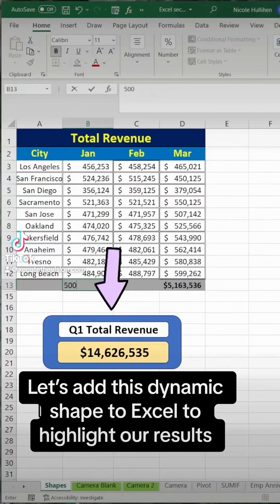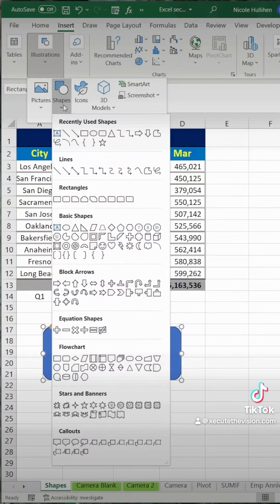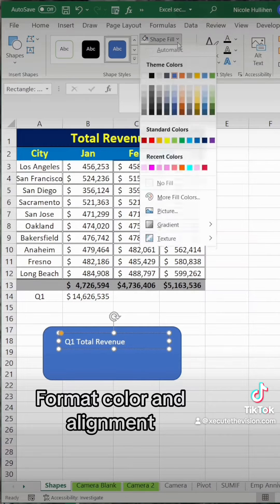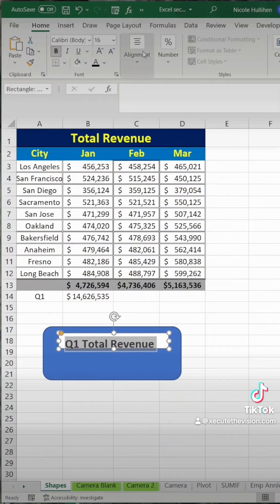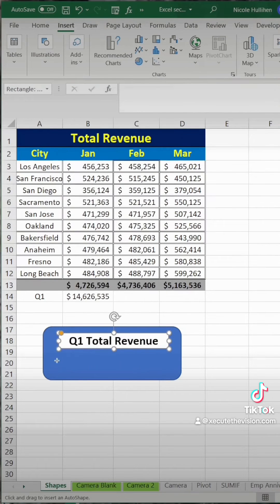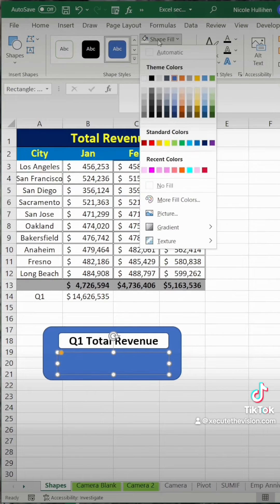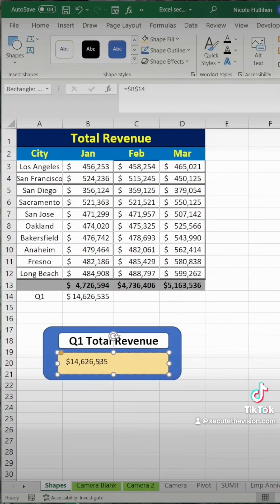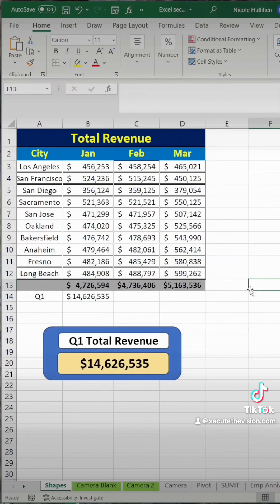Excel dynamic shape tutorial for presenting data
Excel dynamic shape tutorial. Shapes can be used to display data by linking to cells or using text.